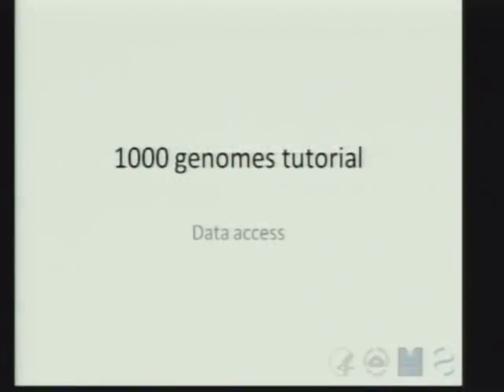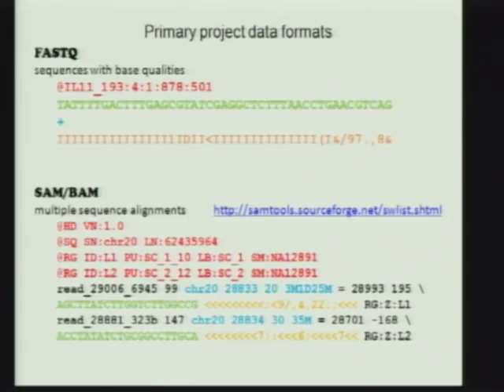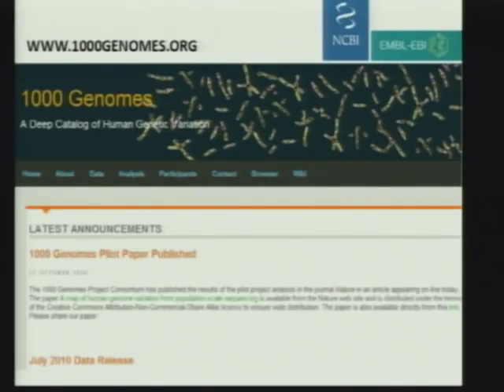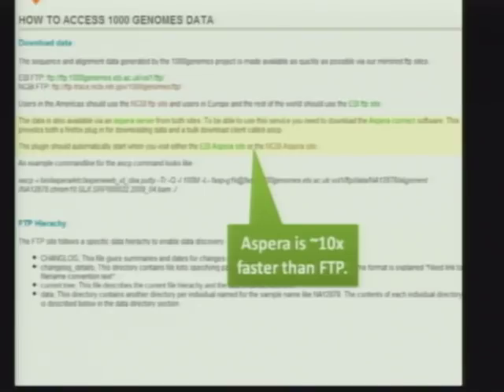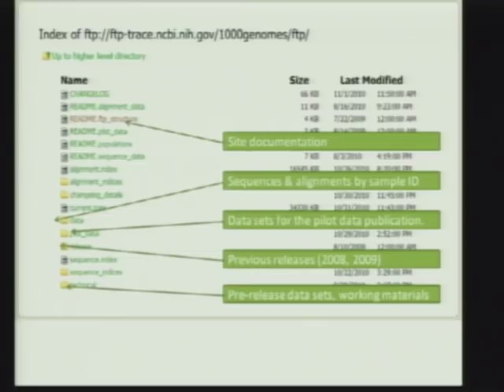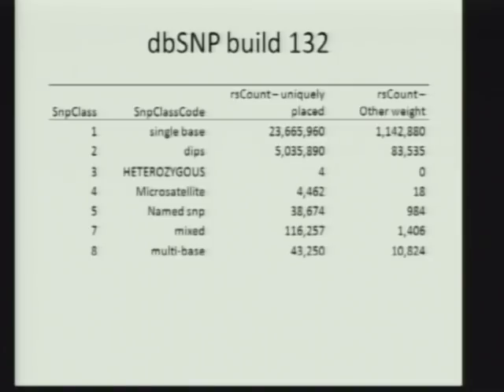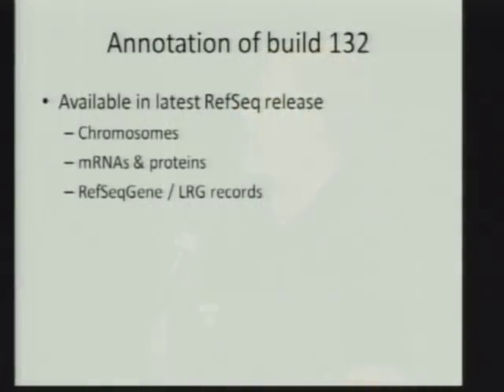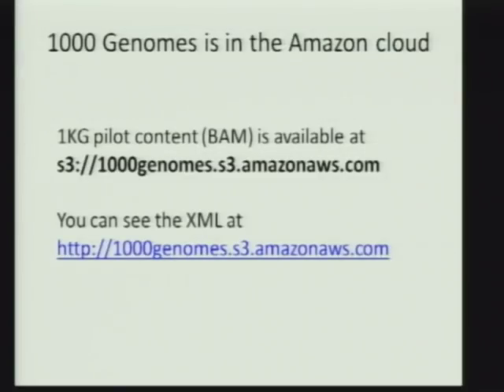How to access the data - Steve Sherry